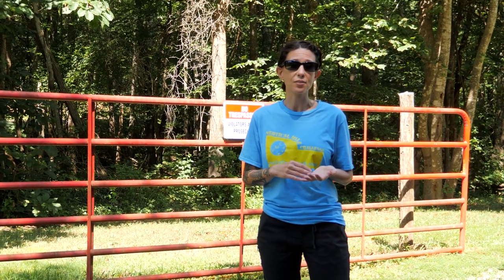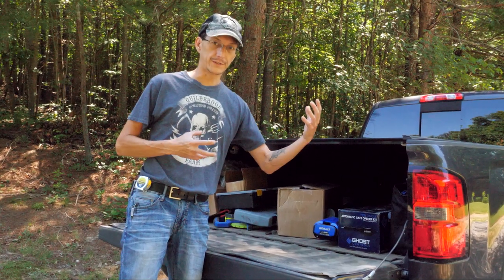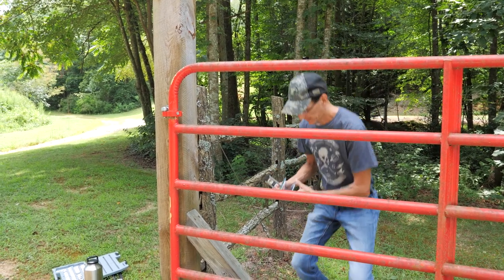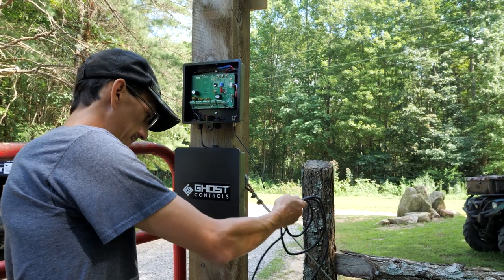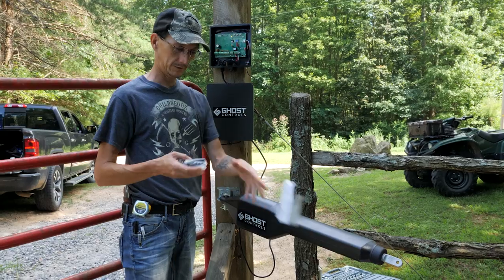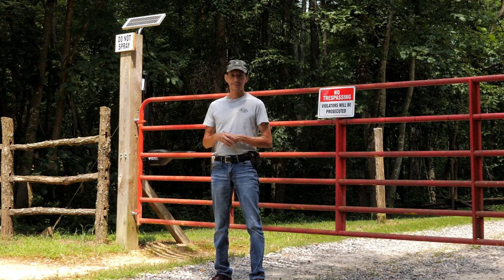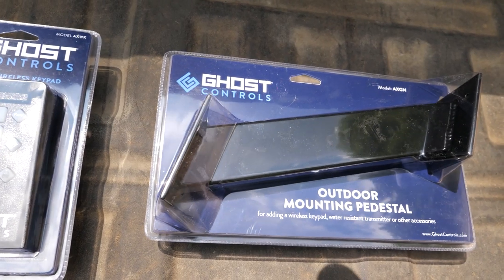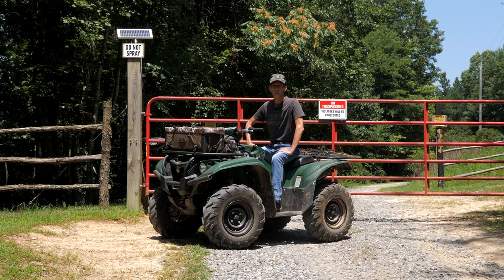Installing the Best Off Grid Solar Powered Automatic Gate Opener from Ghost Controls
If you're looking for a high quality automatic gate opener for your homestead then check out this system from Ghost Controls. This system meets all of our needs since we are off grid and there is no power to the gate. We installed their solar panel and dual battery box along with the Zombie Lock, keypad and electro-magnetic exit sensor. Works great!

RESOURCES:
Ghost Controls TSS1XP Heavy-Duty Solar Single Automatic
Gate Opener Kit for Swing Gates Up to 20 Feet

Ghost Controls AXZL ZombieLock Automatic Gate Lock
for Automatic Gate Openers

Ghost Controls AXWK Premium Wireless Keypad for
Automatic Driveway Gate Opener Systems

Ghost Controls ABBT Battery Box Kit with 2 Batteries

12v 7.2ah Replacement Batteries

Ghost Controls AXGN Universal Pedestal Mount for
Keypads on Automatic Gate Opener Systems

Ghost Controls AXP1 Premium 5-Button Remote Transmitter
for Automatic Gate Opener Systems

Ghost Controls AXXV Wired Vehicle Exit Sensor

Ghost Controls AXWV Wireless Vehicle Exit Sensor